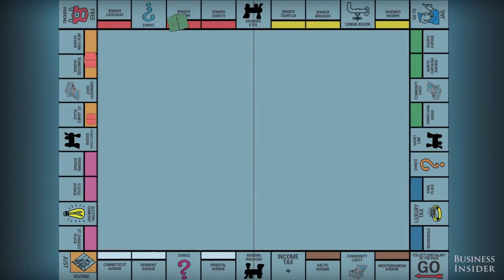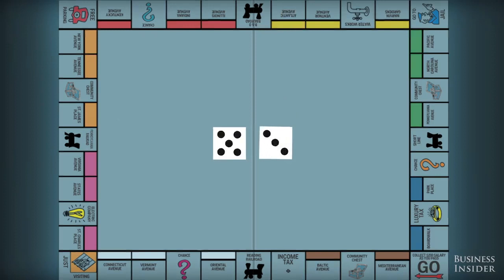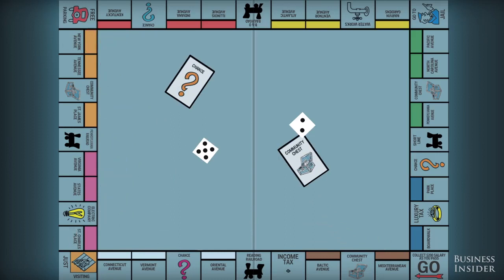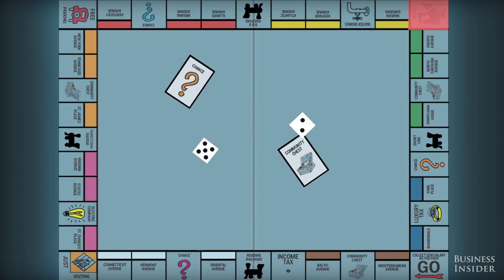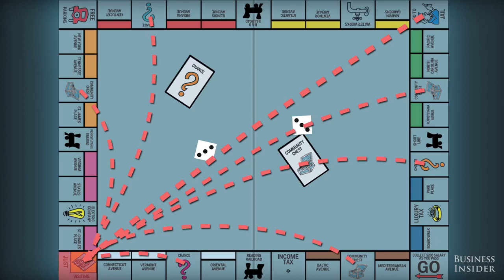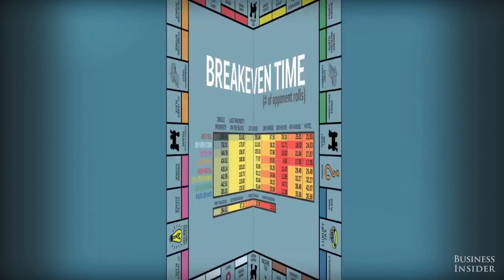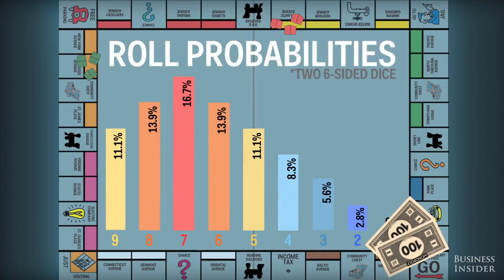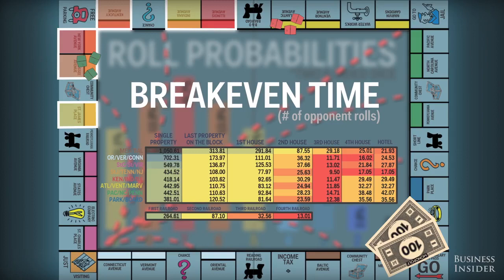How to use math to crush your friends at Monopoly?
How to use math to win at Monopoly?

copyright by "Business Insider"